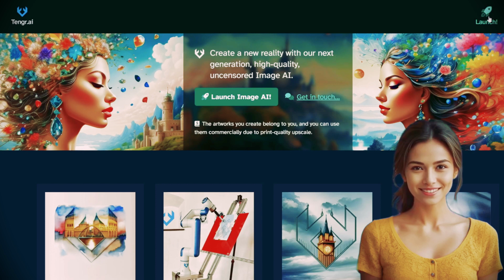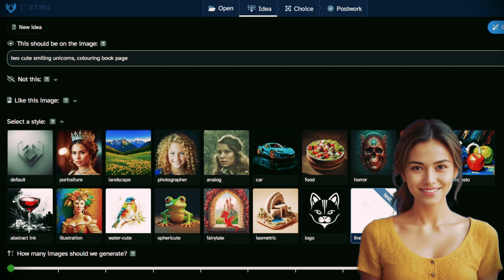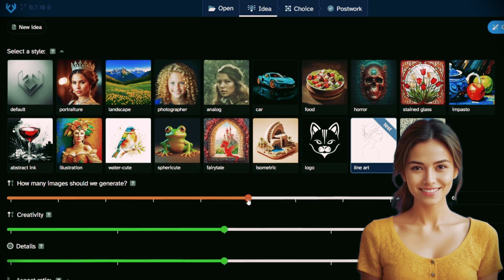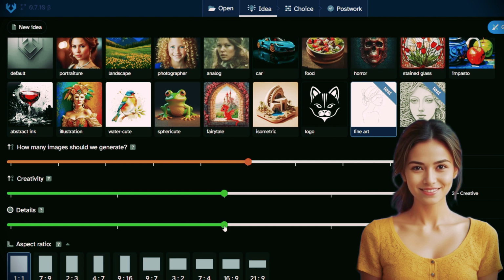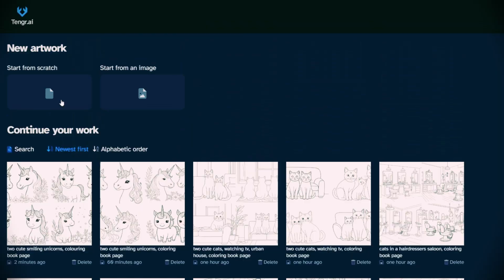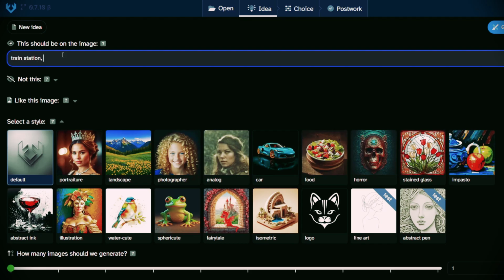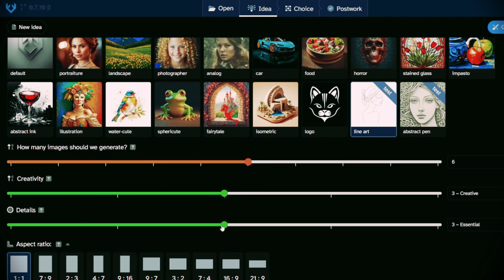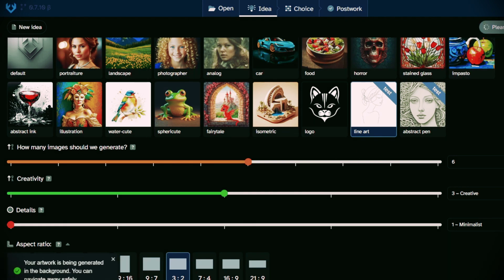DIY Colouring Book for free in minutes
Dive into the world of DIY coloring books and unleash your child's imagination with ease! In this quick and easy tutorial, we'll show you how to create custom coloring pages in just minutes using technology. Whether you're looking for fun activities to keep your little ones entertained or you simply love to get creative yourself, this video is for you! Watch now and discover how simple it is to make beautiful coloring pages that your kids will adore. 🌟

Free Prompts to try:
- kids building a space rocket, colouring book page
- gas station with supecars, small town background, colouring book page
- cute cats, watching tv, urban house, colouring book page
- pirates finding treasure on an island, funny characters, palm trees, treasure box opened, coloring book page
- princess kissing a frog, small pond, castle in the background, coloring book page
- grandma reading a book for a 4 years old boy, colouring book page
- little red riding hood, colouring book page
- forest made of candy, coloring book page
- dancing elephants, coloring book page
- smiling dog in sausage factory, coloring book page